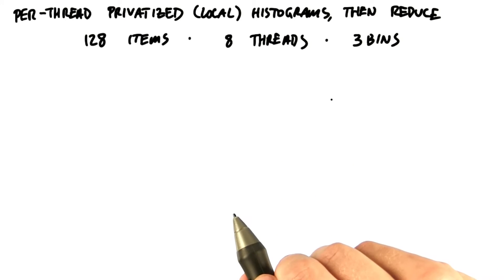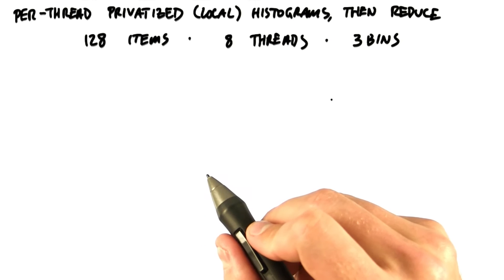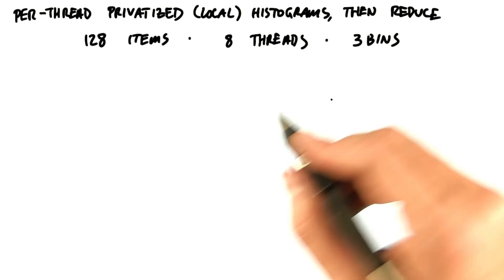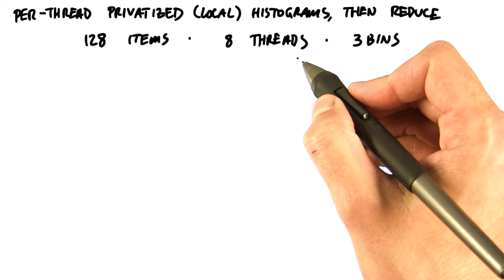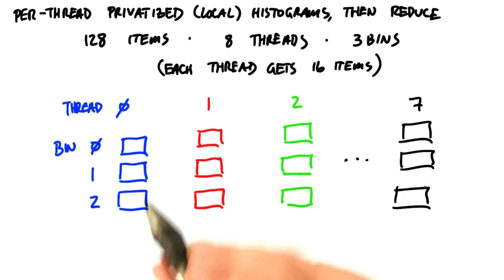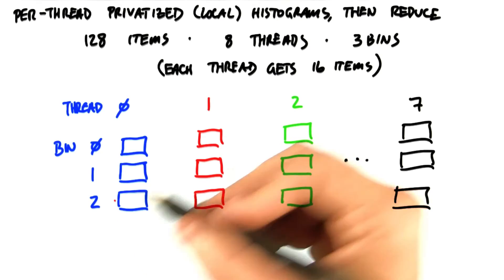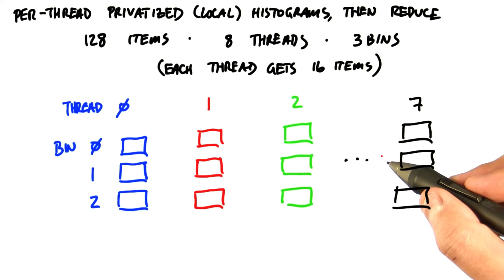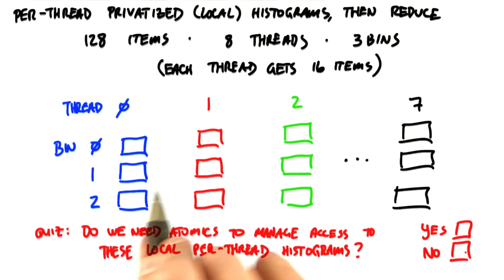ImplementingHistogram Using Local Memory - Intro to Parallel Programming